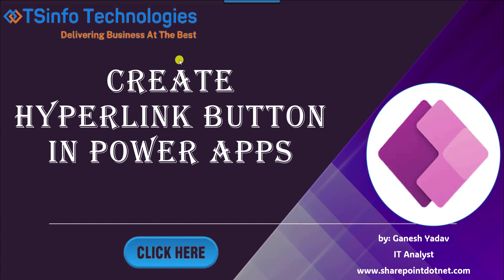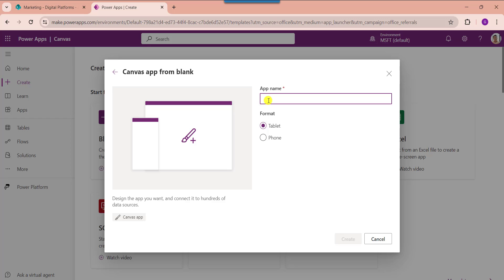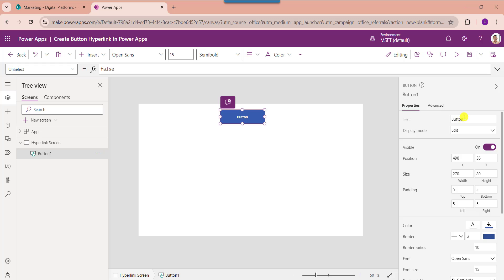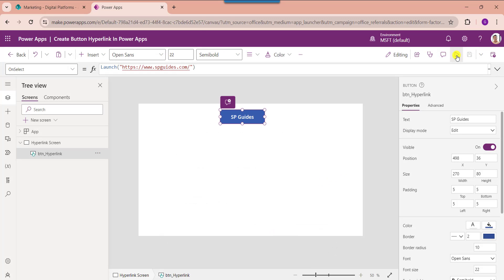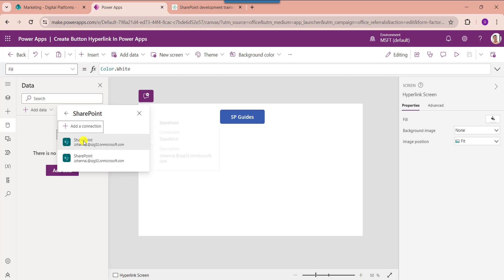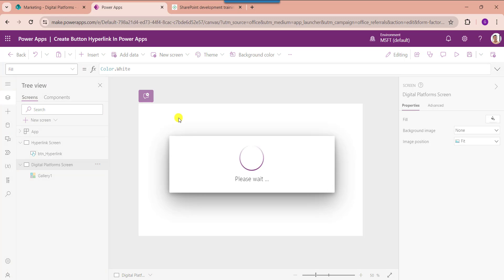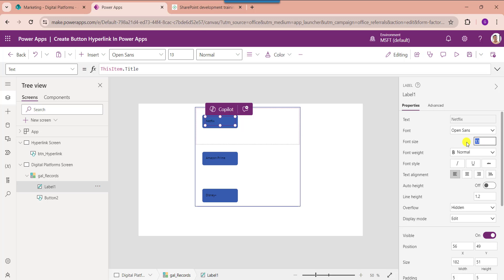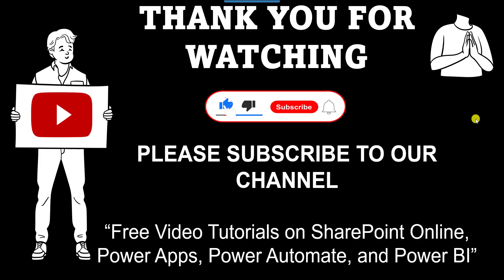Create Hyperlink Button in PowerApps | PowerApps Button Link to Website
Power Apps is a Microsoft platform that allows users to create custom business applications without writing code. One of its features is the ability to add buttons to your app that perform various actions, such as navigating to another screen or opening a URL in a web browser.

A hyperlink button in Power Apps is a button control that, when clicked, directs the user to a specified URL. This can be useful for linking to external resources, such as websites or documents

Here, in this video, I have explained complete information about How to create Power Apps button hyperlinks using two different ways. Such as:

1. Power Apps Button Hyperlink Manually
2. Power Apps Button Hyperlink from SharePoint
Visit a complete tutorial on Create Hyperlink Button in Power Apps